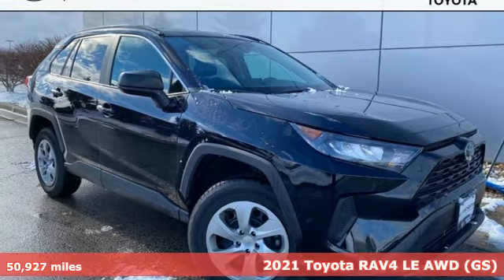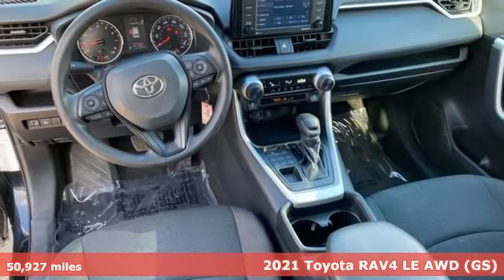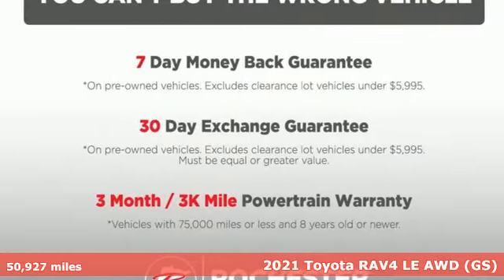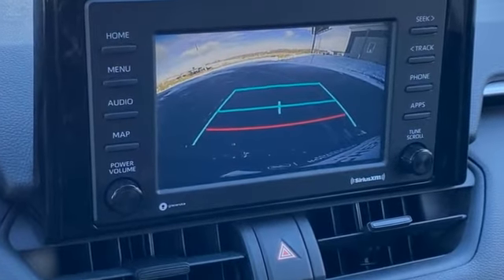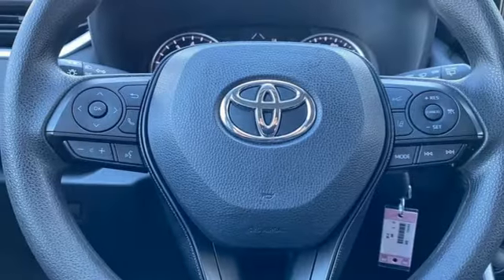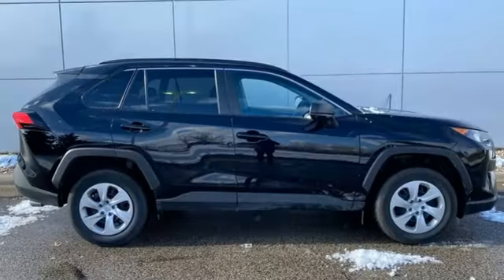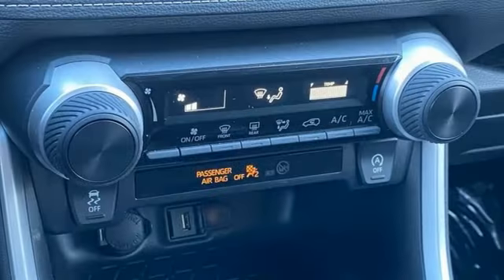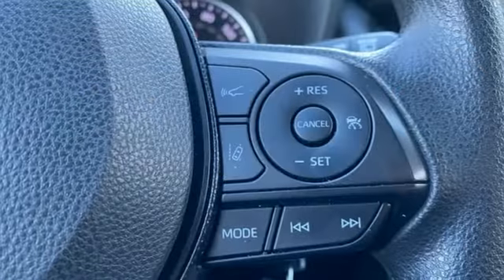Used 2021 Toyota RAV4 Rochester, MN X9351 - SOLD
Year: 2021
Make: Toyota
Model: RAV4
Trim: LE
Engine: 2.5L 4-Cylinder DOHC Dual VVT-i
Transmission: 8-Speed Automatic
Color: Black
Interior: Black
Mileage: 50927
Stock #: X9351
VIN: 2T3F1RFV3MW182146

Address:
4365 Canal Place Southeast